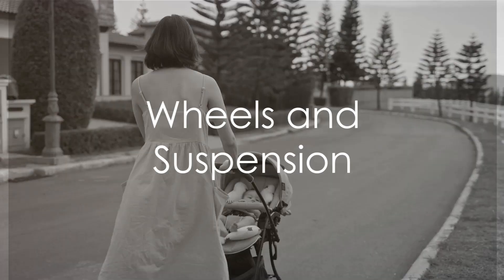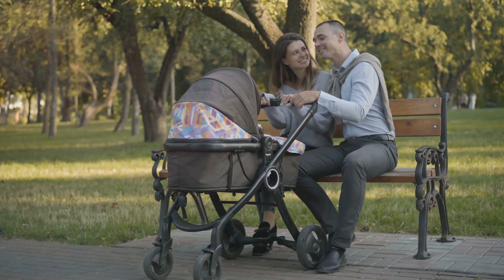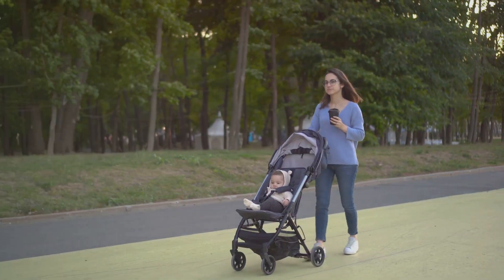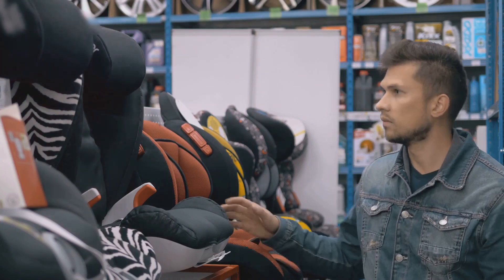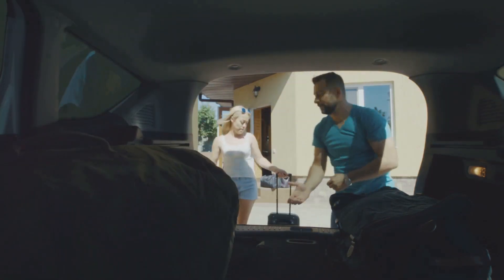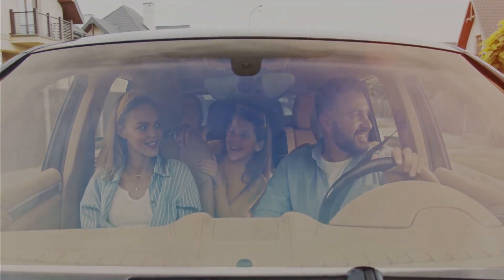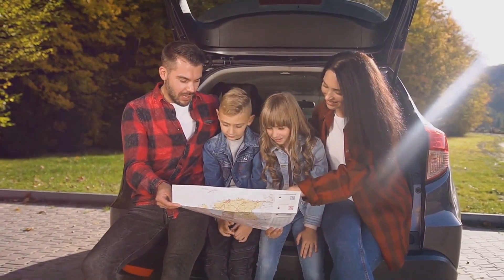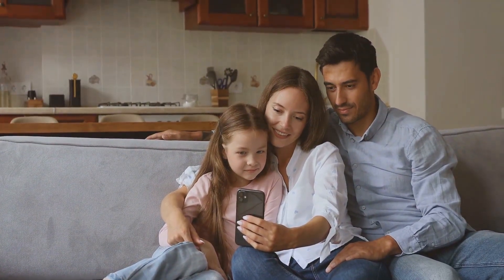Choosing the Perfect Car Seat Stroller Combo: A Comprehensive Guide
In this video, we've covered the crucial factors you should consider when choosing the best car seat stroller combo (travel system) for your family. From comfort and convenience to safety features, we've got you covered.

👉 Don't miss our comprehensive guide on the top car seat stroller combos available in the market today. Click the link in the video description to read our detailed article

OUTLINE:
00:00:00
Introduction

00:00:15

00:00:31
Wheels and Suspension

00:00:47
Features and Safety

00:01:15
Storage

00:01:31